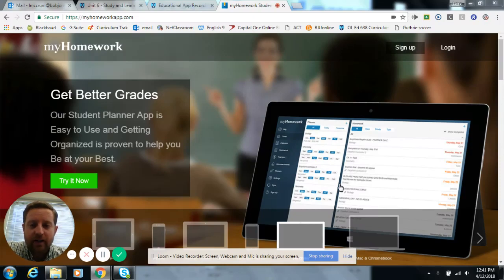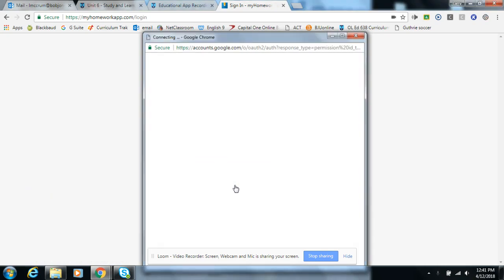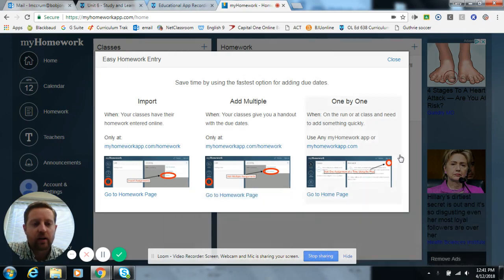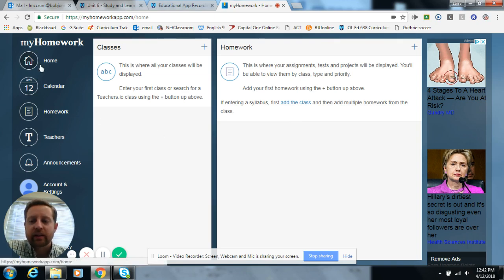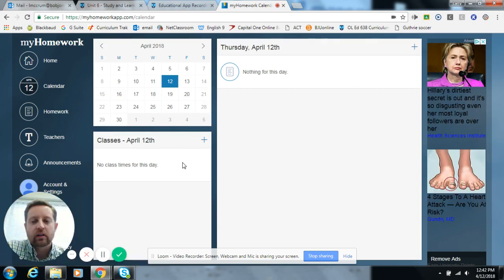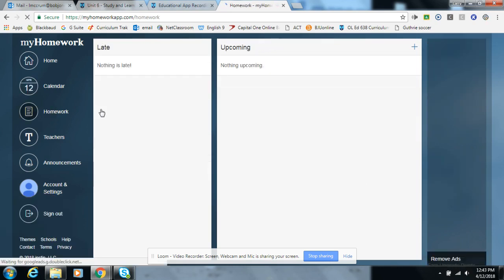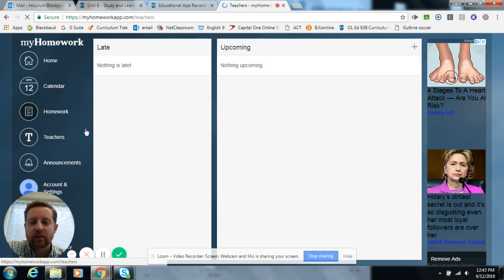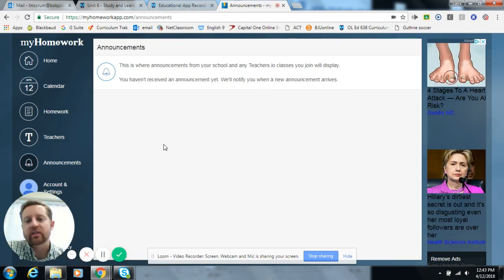myHomework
Credits to L.McCrum